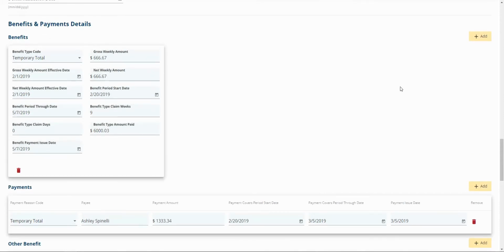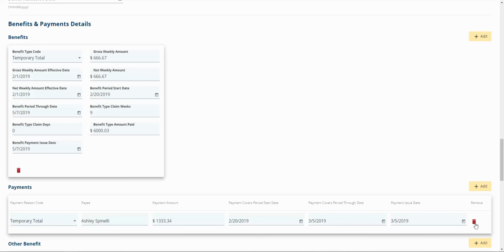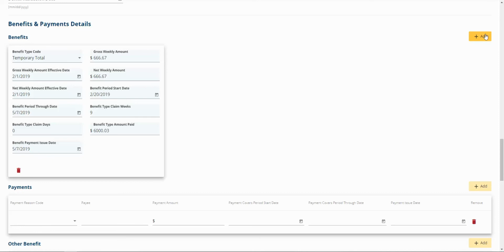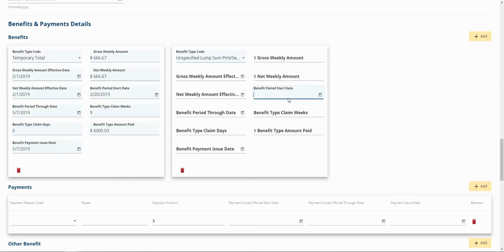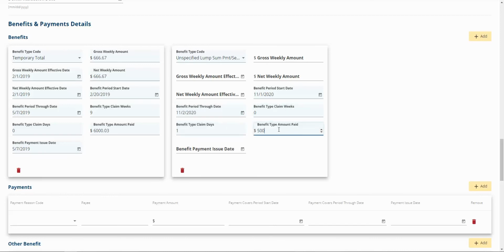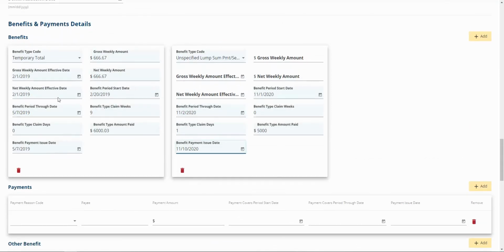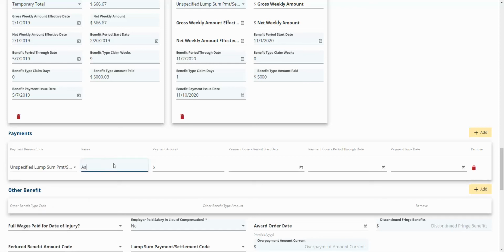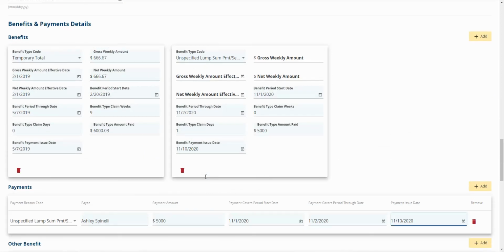Campus: Benefit segments versus payment segments for eForm users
The differences between benefit segments and payment segment for Work Comp Campus eForm users